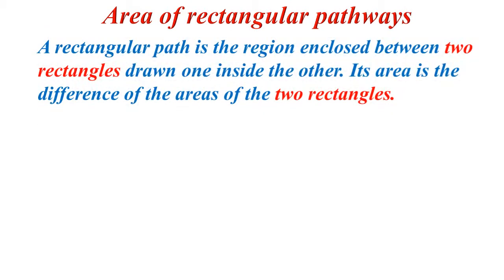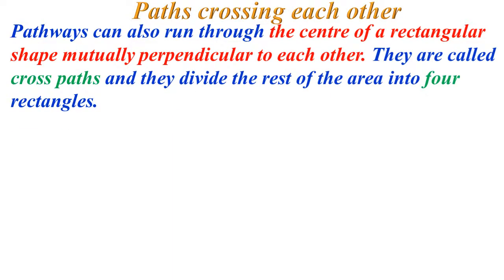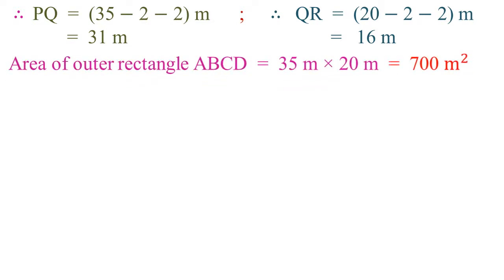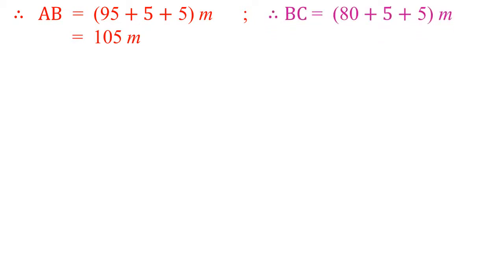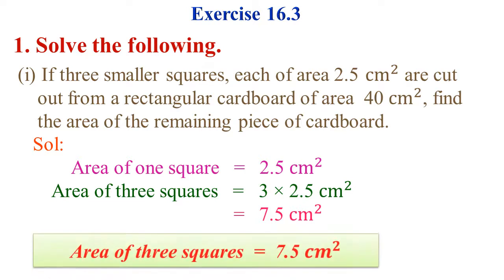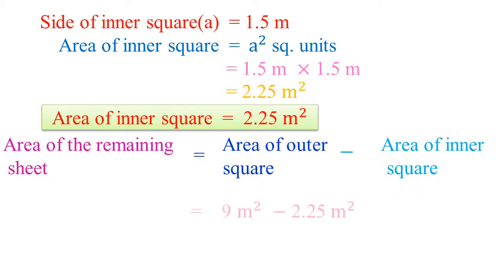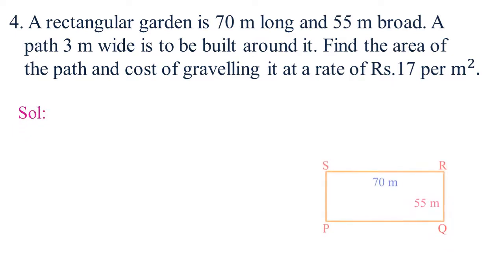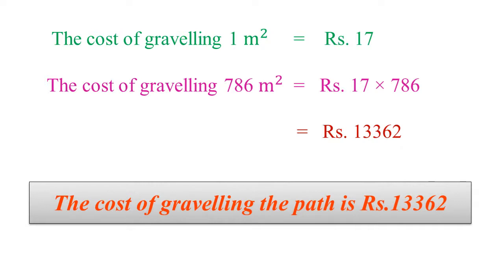Std 7 Maths CH 16 Ex 16.3